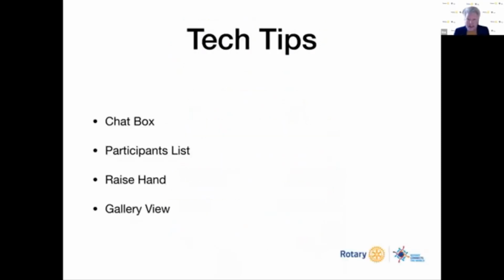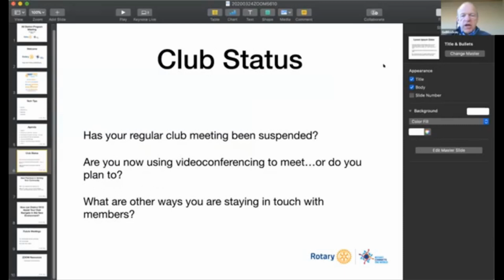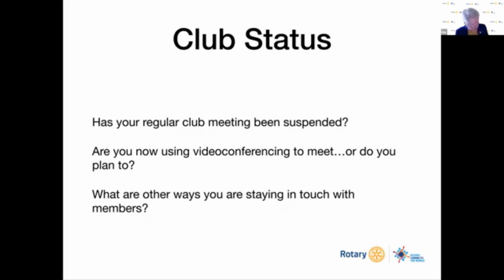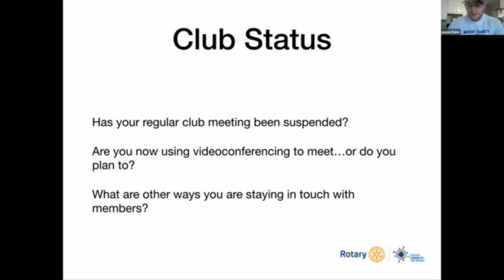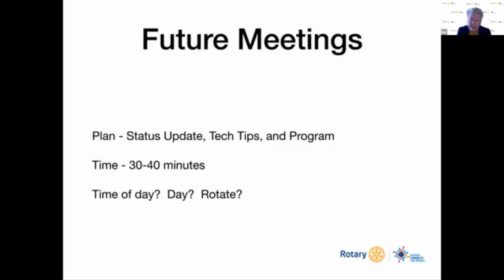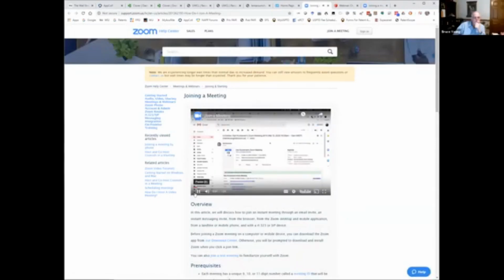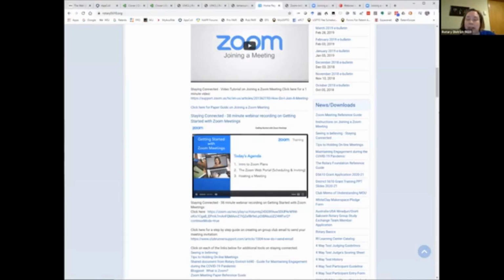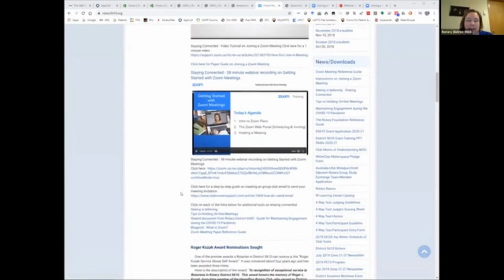District Meeting - Zoom March 24, 2020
Rotary District 5610 Meeting held March 24, 2020 via Zoom.